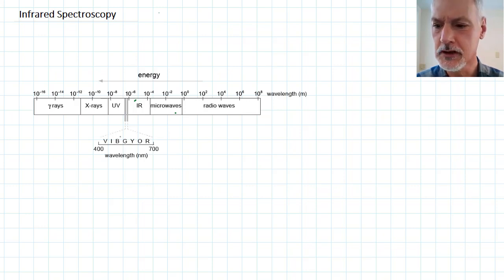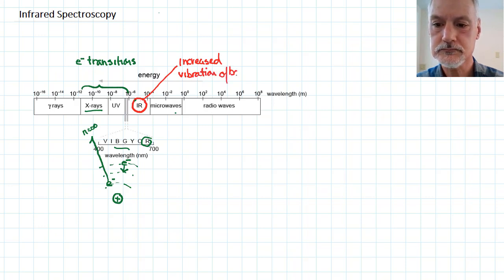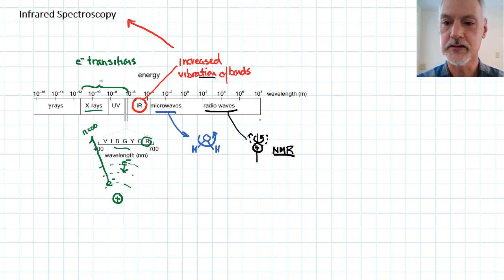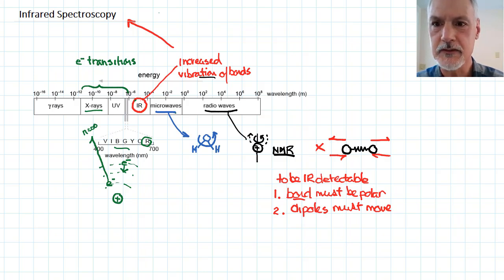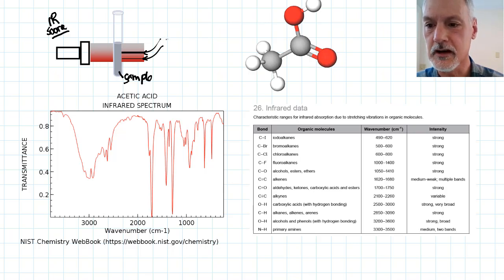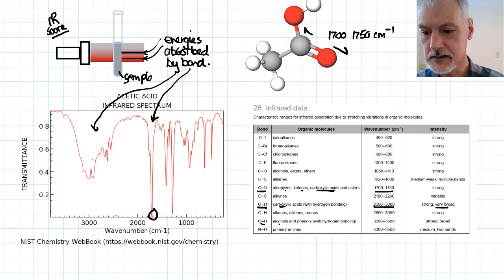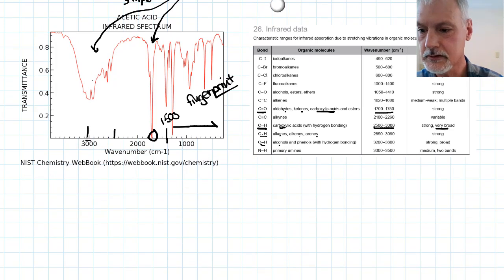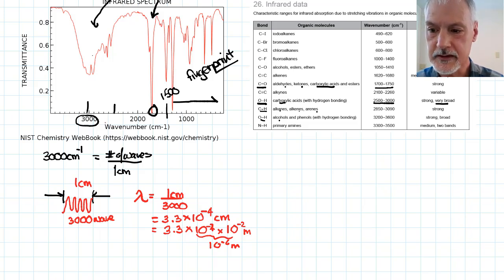Structure 3.2.9 HL Infrared Spectroscopy [IB Chemistry HL]